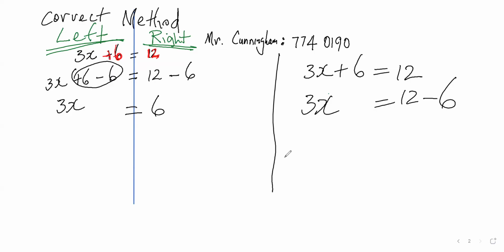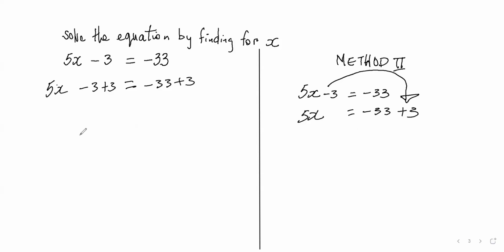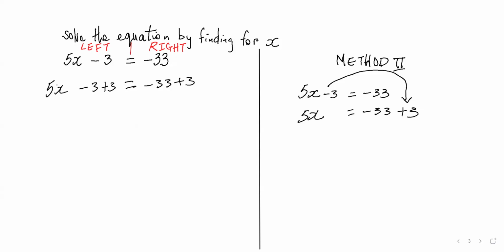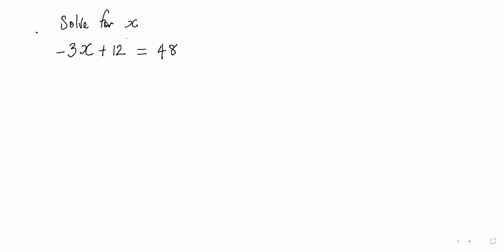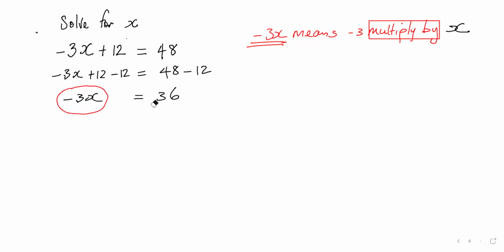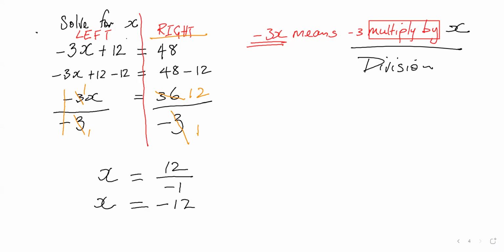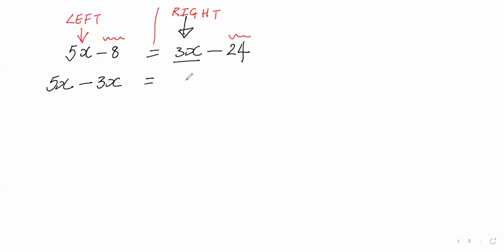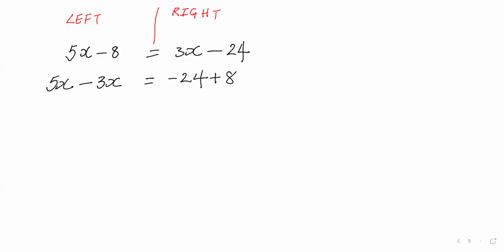Solving Simple Equations Form 3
Monday 4th May 2026 Mathematics Lessons